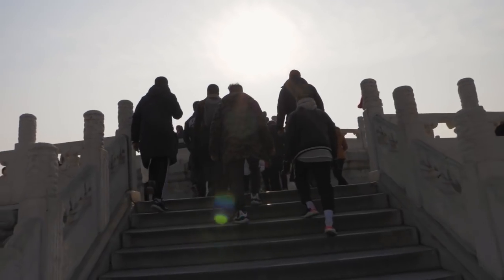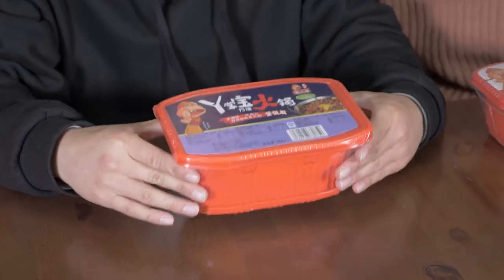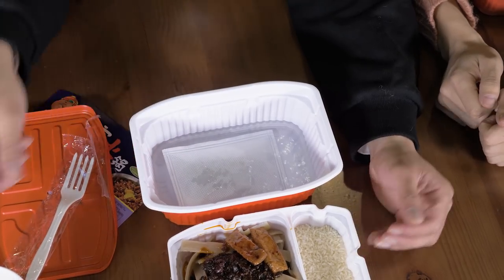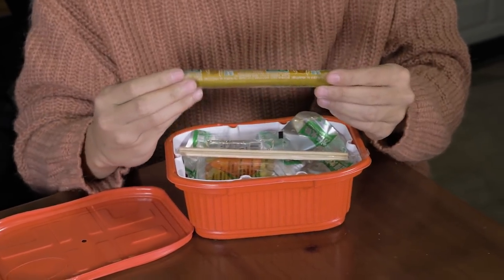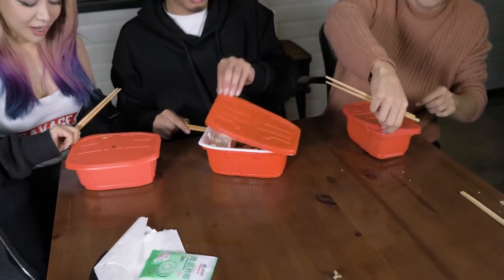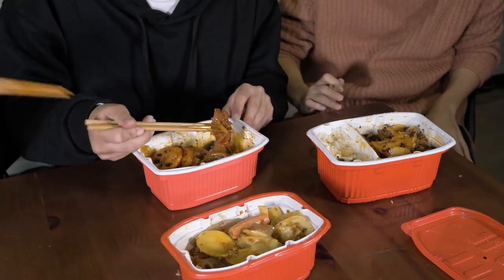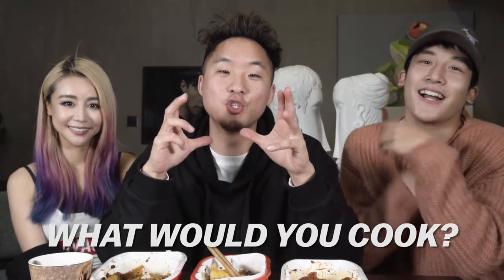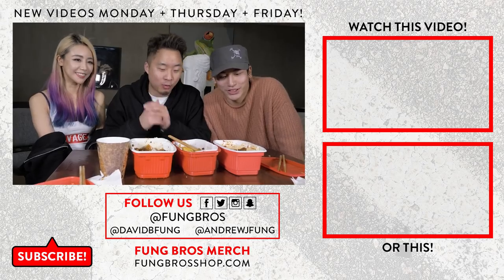SELF BOILING HOTPOT?! w/ WENGIE & CHINESE POP STAR in CHINA | Fung Bros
CAMERA // Jordan Hwang, Anhban Tran
EDITOR // Chester Xie
MUSIC // Origami Beats RickyFlarez Birocratic Beats